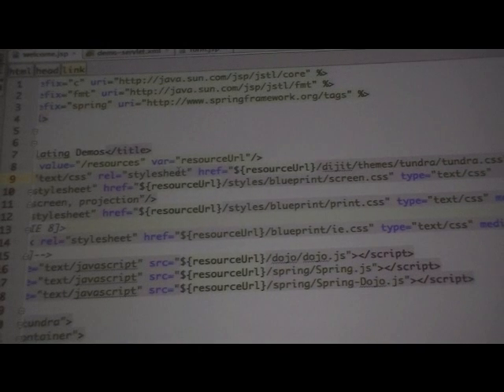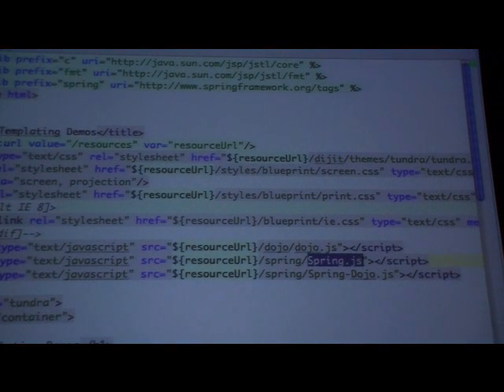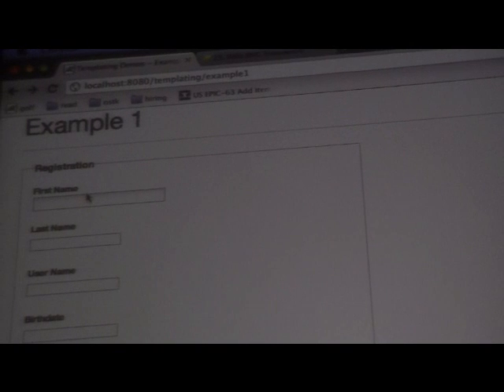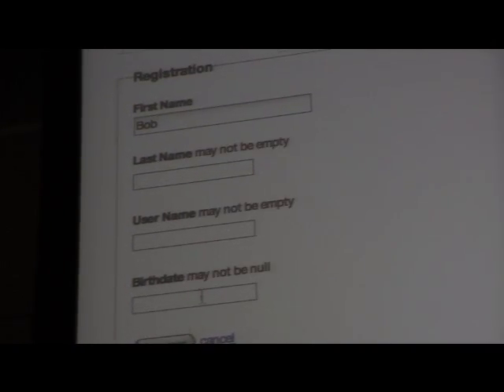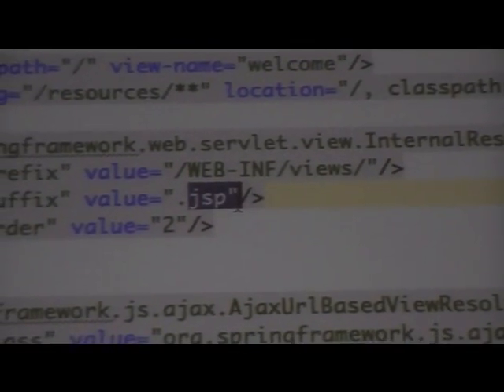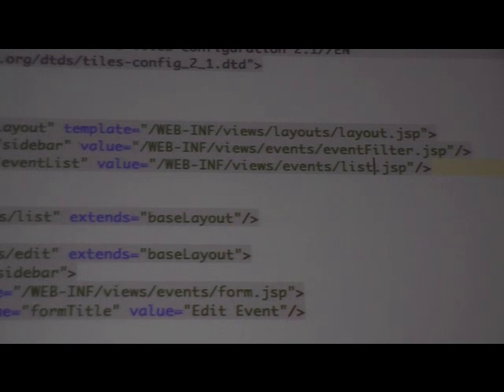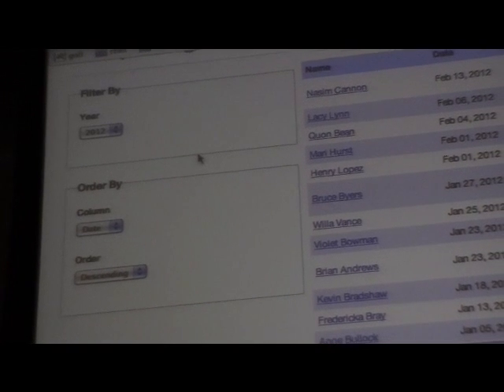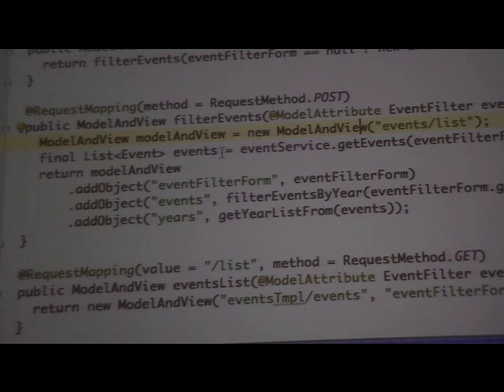UJUG Jun 2011 Spring JS/JQuery Templating by Jeremy Lund Part1